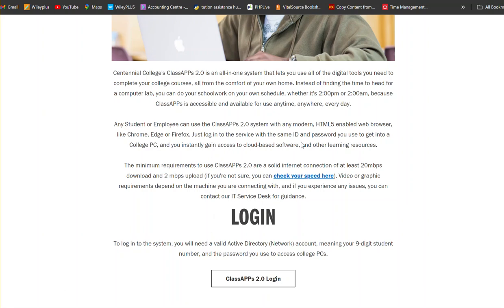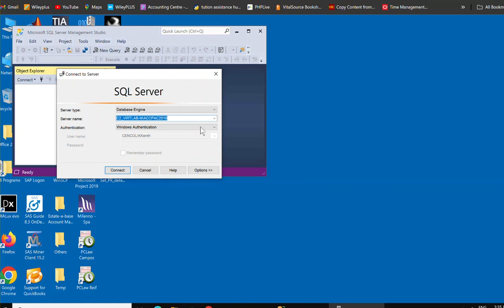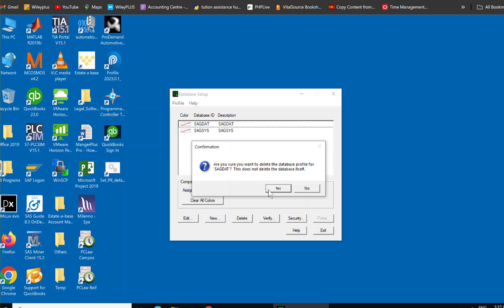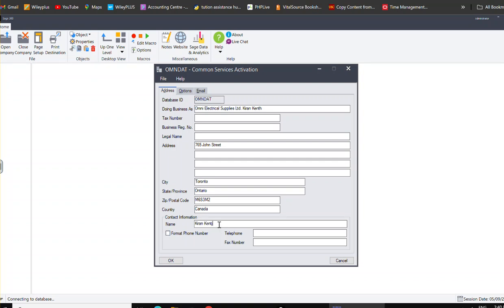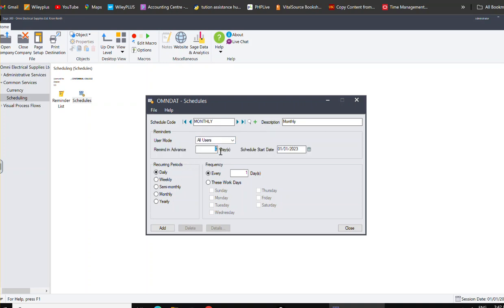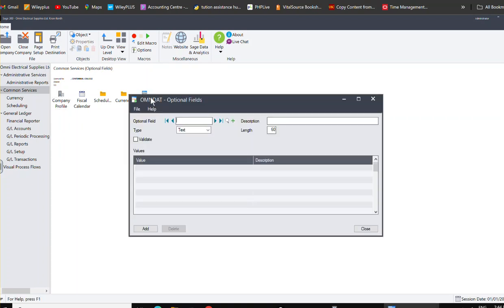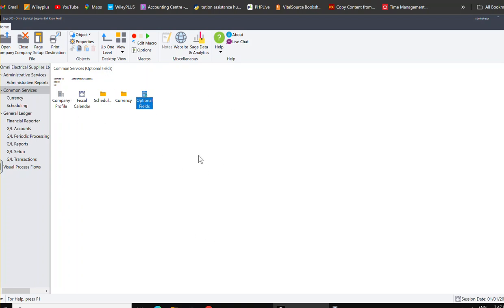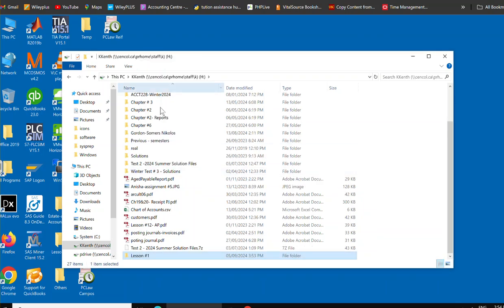Lesson #1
SAGE 300